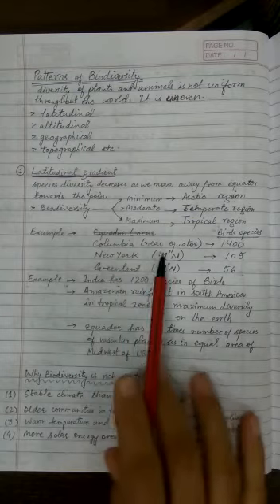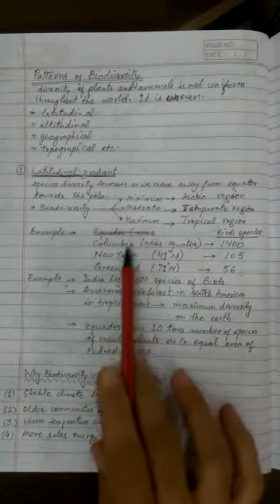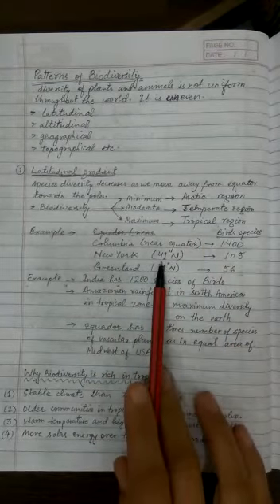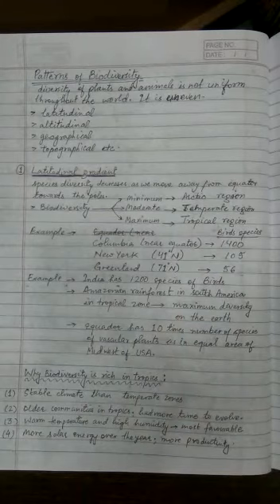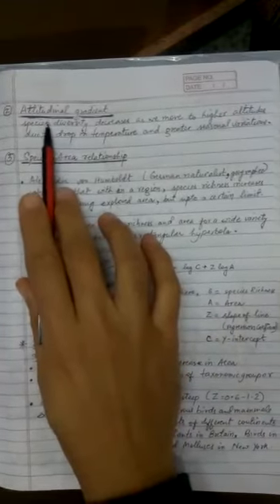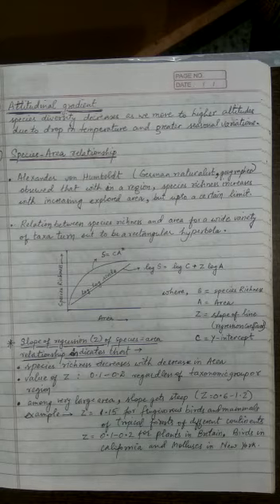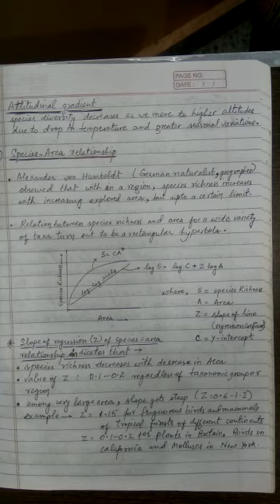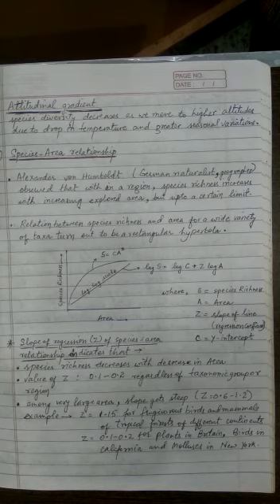Class XII Biology Latitudinal gradient of biodiversity By Neeraj Sir Part 4